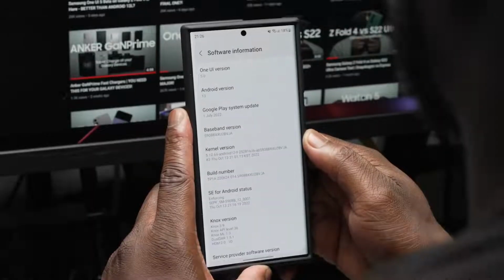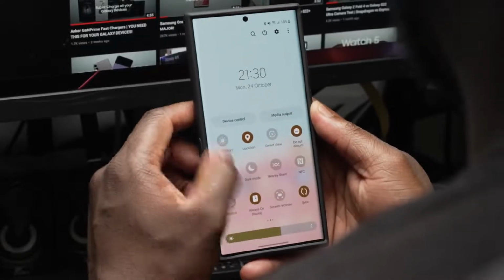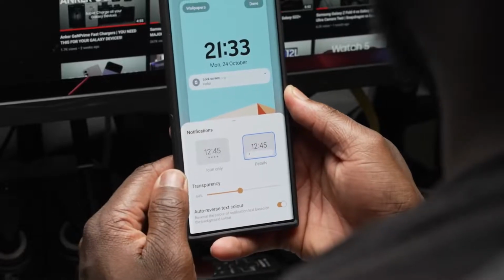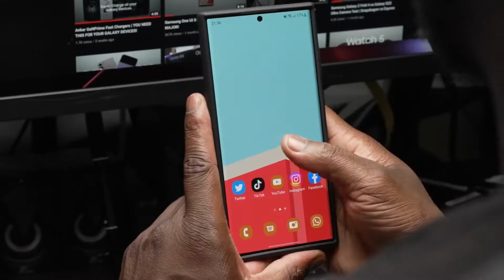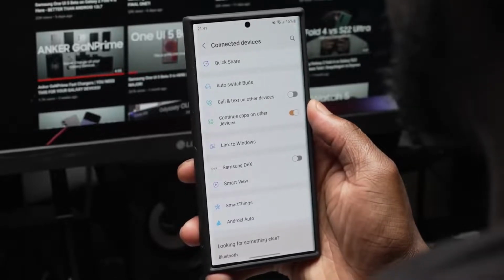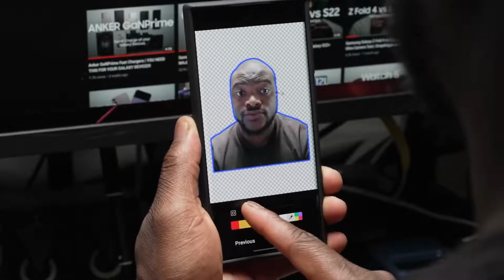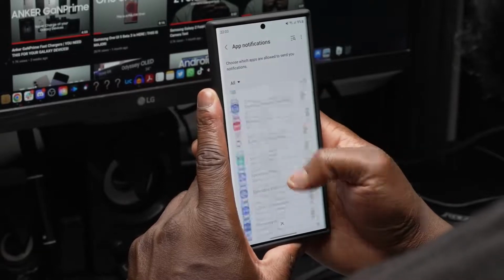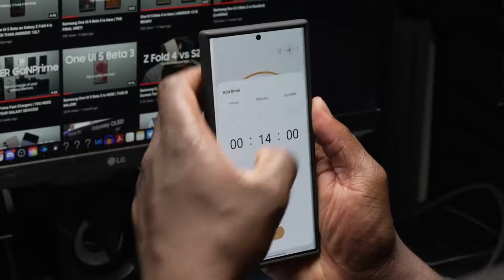Samsung One UI 5 is OFFICIALLY Here ANDROID 13